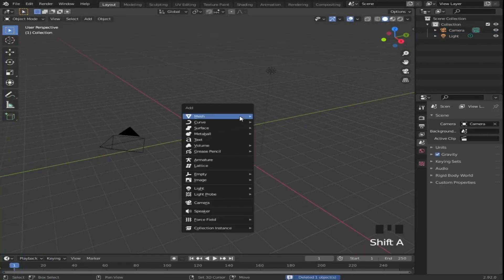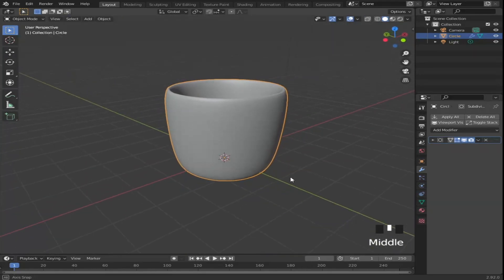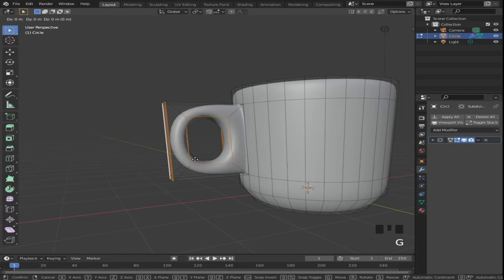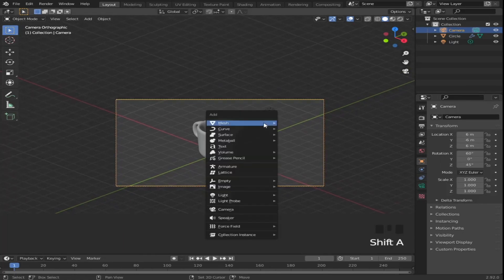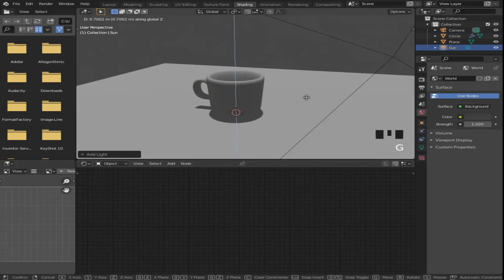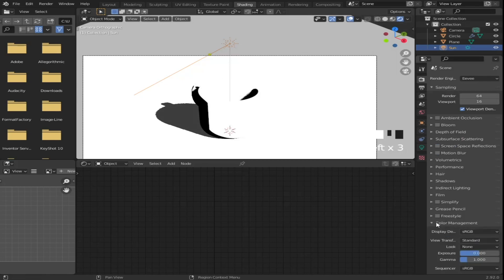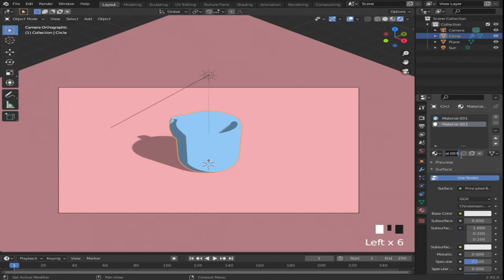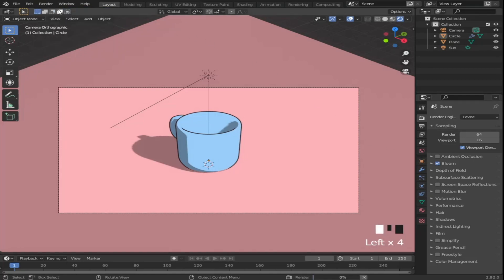Blender Modeling Exercise 1 : Cup modeling and rendering tutorial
0:00 - Modeling cup base
0:49 - Modeling the handle
2:02 - Setting up the camera
2:52 - Lighting and material
4:35 - Adding outlines
5:25 - Rendering